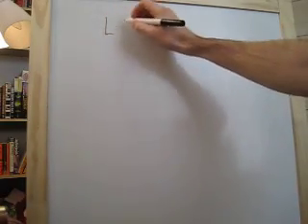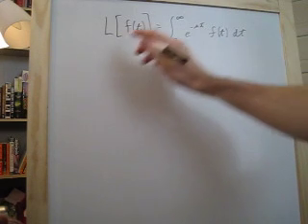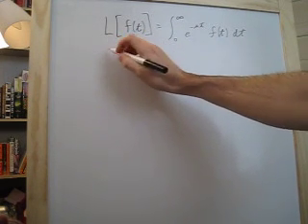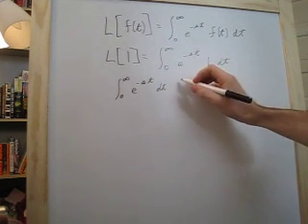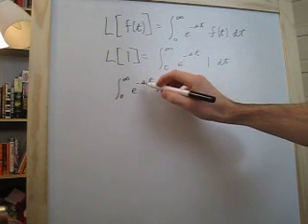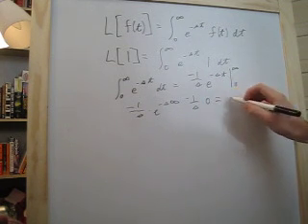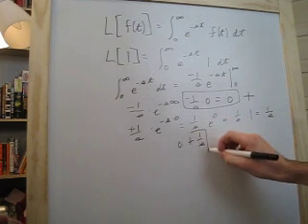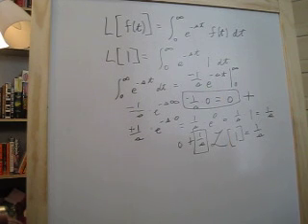Intro to Laplace Transform - Part 1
Here is a very simple intro to what a Laplace Transform is, and how it can be solved.